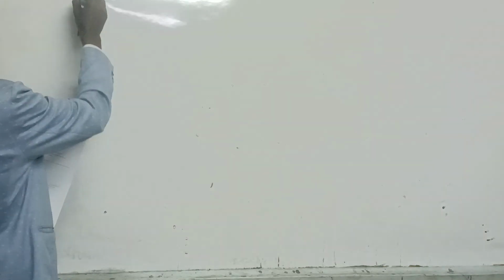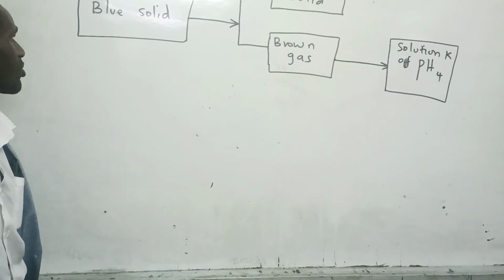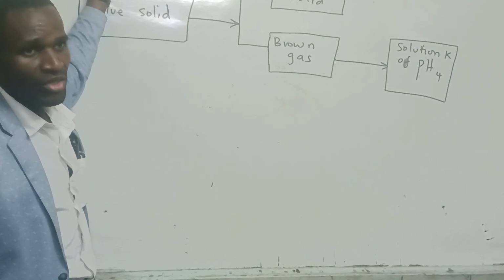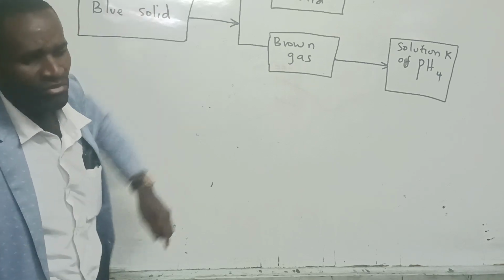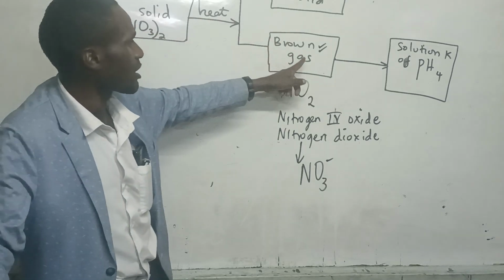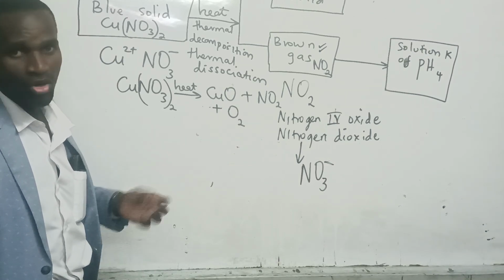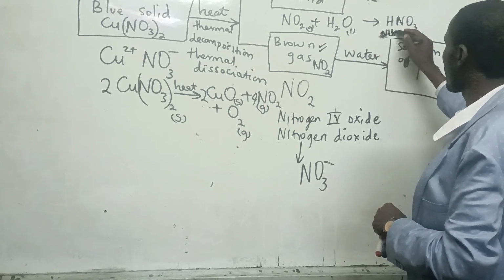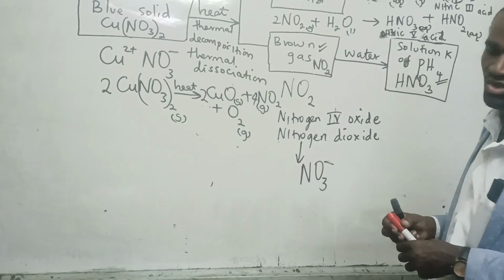CHEMISTRY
Flow Charts